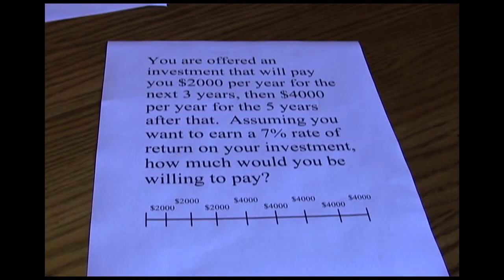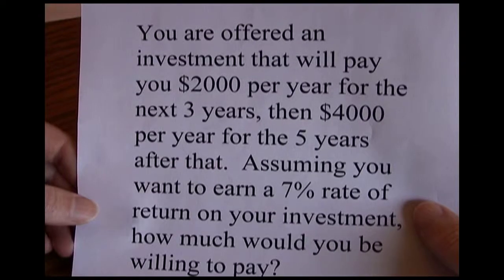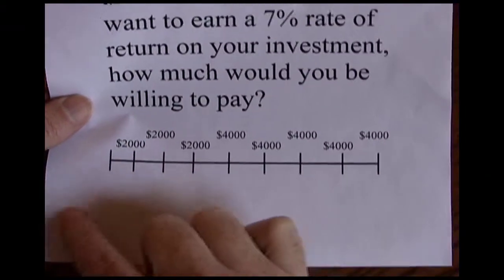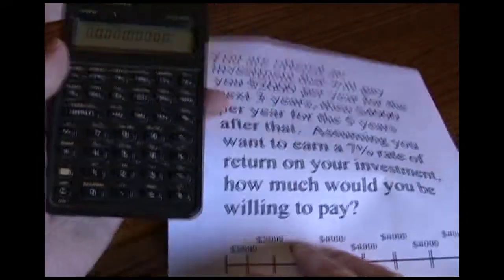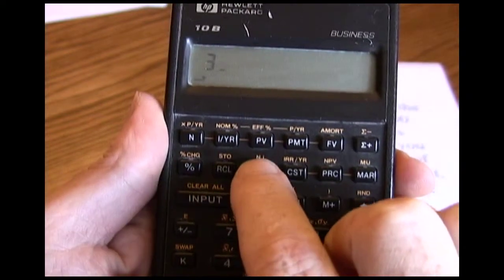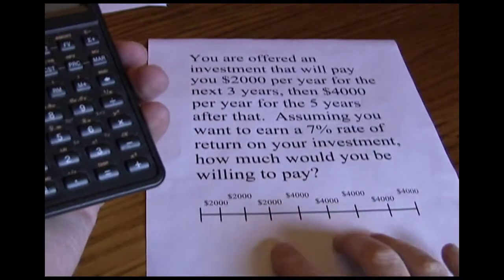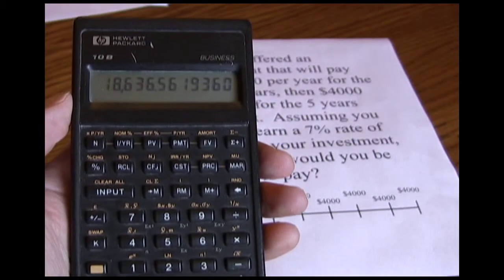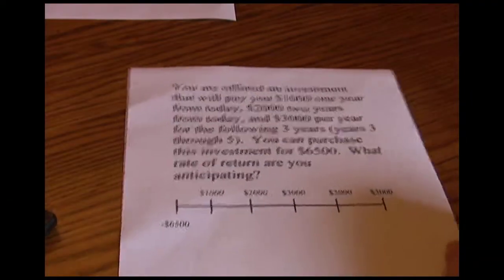HP CF Worksheet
Examples of NPV and IRR using the Cash Flow Worksheet on an HP10B.  The same process is used on the HP10BII